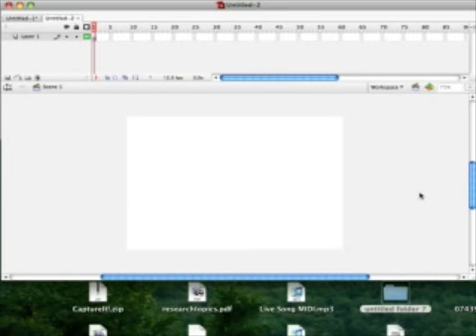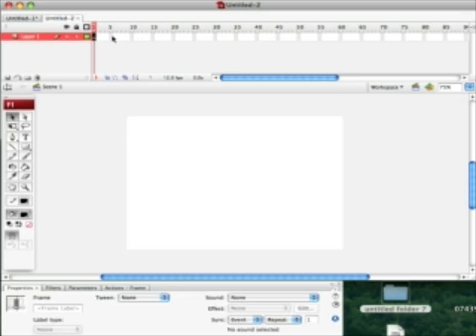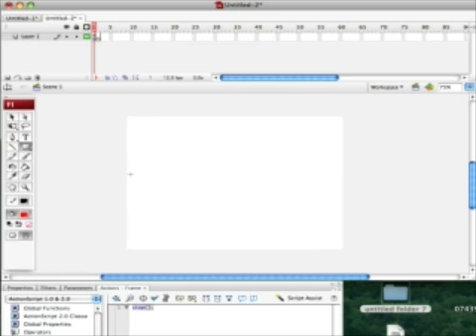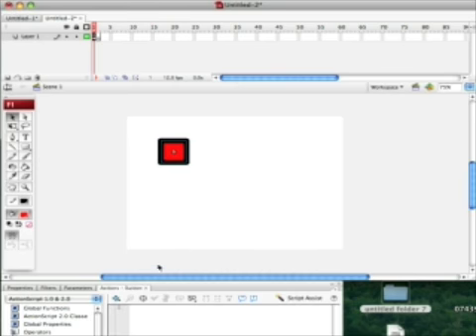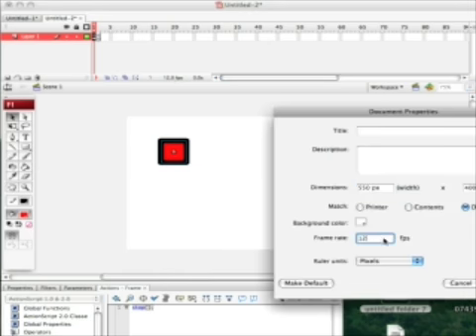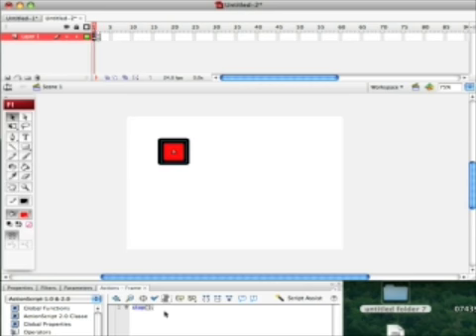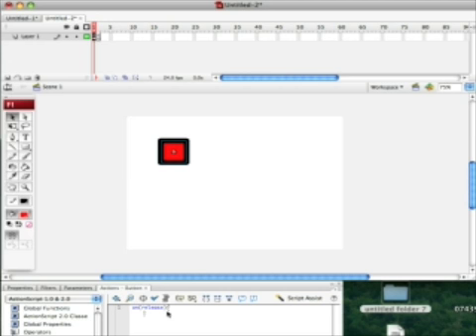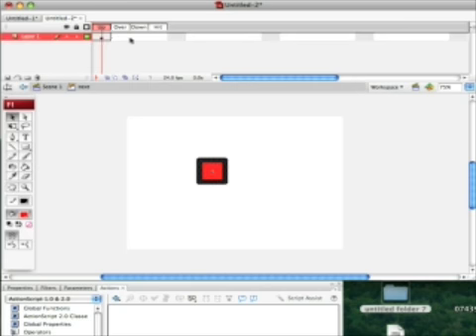ActionScripting Part 1 (AS2.0)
This Video(and the following videos to come) are meant to give you a good understanding of how to use ActionScript 2.0 to create what you want rather than simply giving you some code and showing you the final result. I made this video with the intent of giving people the ability to truly make whatever they want in flash with ActionScript.
(Yes i will be getting into games in the very near future)